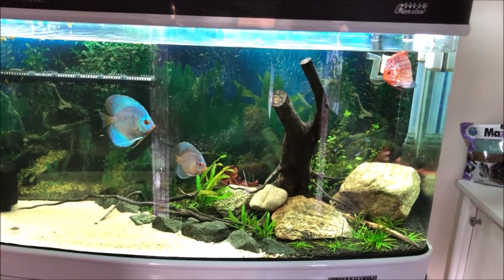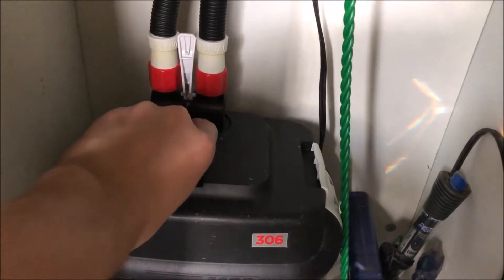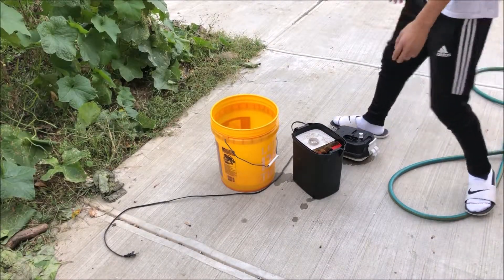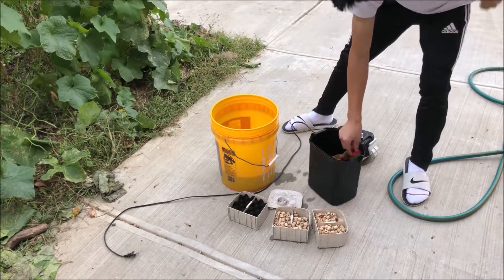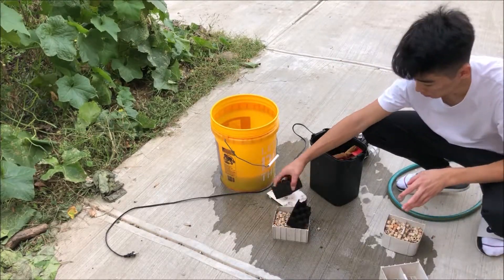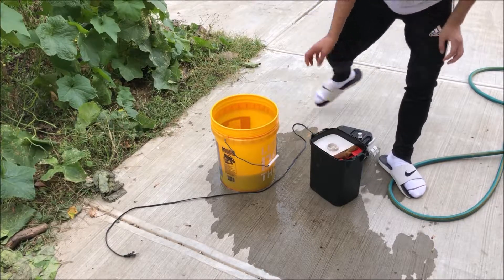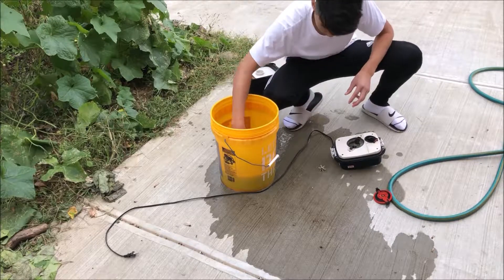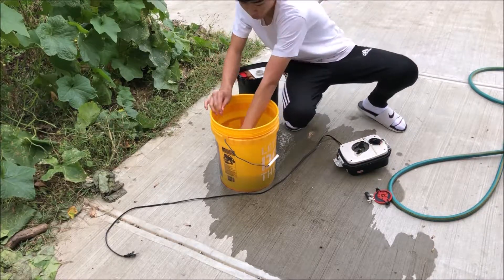How to Clean Fluval 06 Series Filters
In this video, I will be showing you guys how to clean fluval 06 series filters. It's simple but very easy to mess up on. This is how you properly do it. I broke my propeller in the past so I decided to make this video. This is the first video I'm making in this format so tell me what you guys think! Enjoy!!